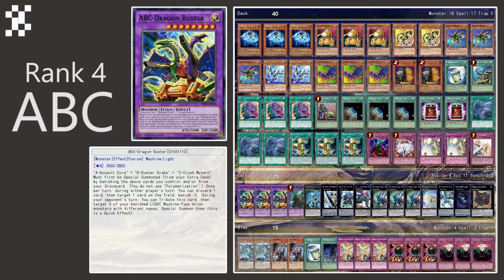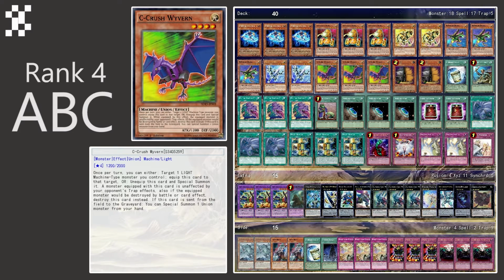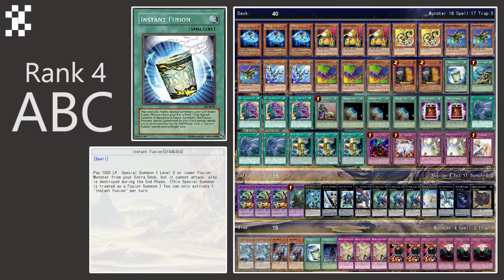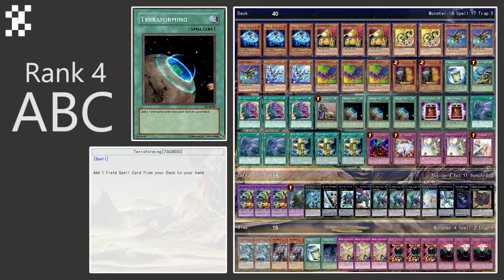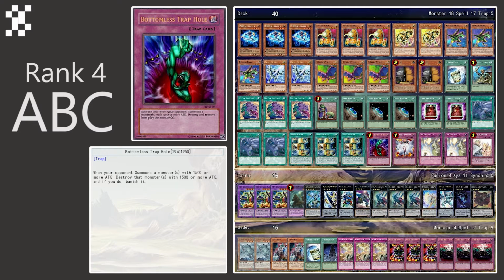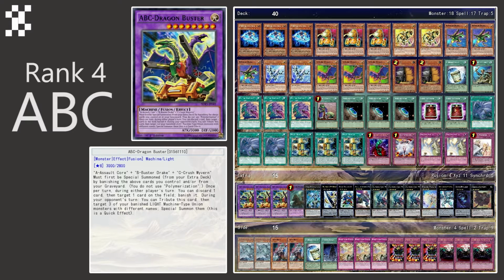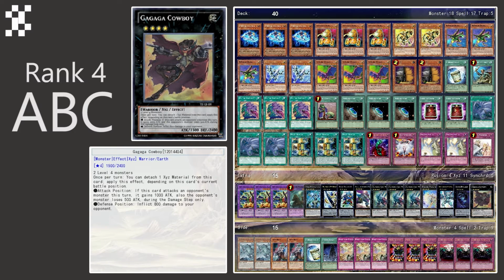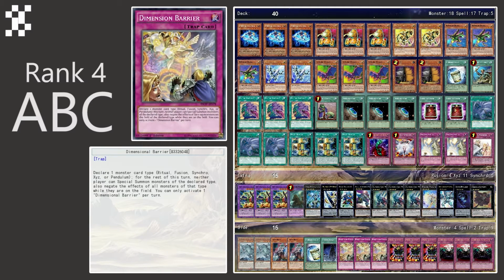Yu-Gi-Oh! "Rank 4 ABC" - Deck Profile and Discussion (Feb. 2017)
Hey all, this is my friend's deck and my profile for the phenomenal ABC deck! This build focuses on the Rank 4 engine, but still relies on the insane ABC - Dragon Buster. We are both open to feed back and suggestions!

Thoughts on the background music?

Credit for graphics used:
-Intro and Outro created by Jordan
"ABC - Dragon Buster" card art belongs to Konami (As does all digital cards featured in this video)